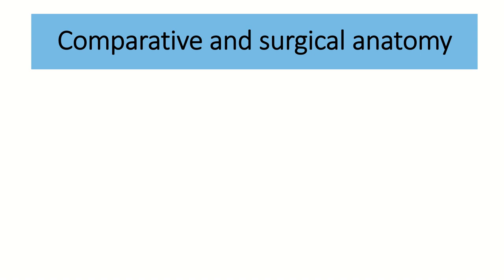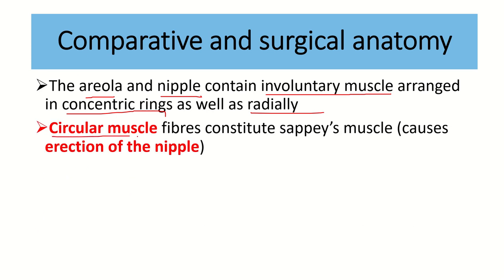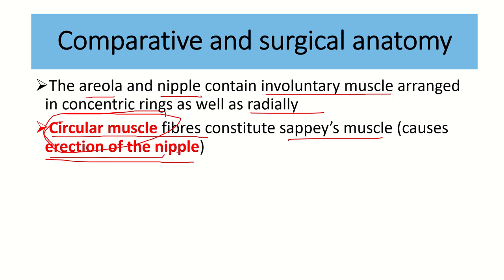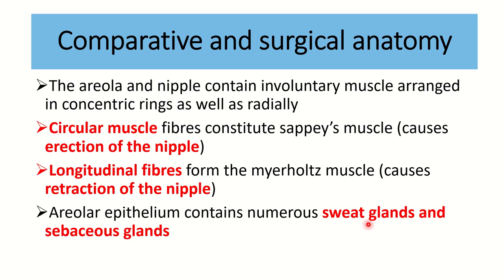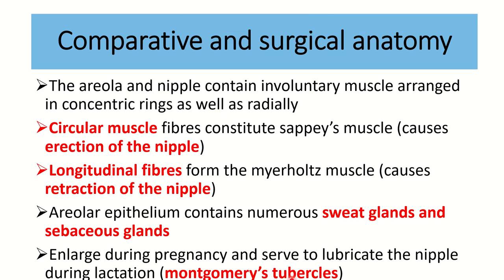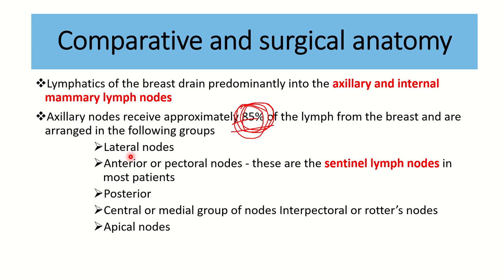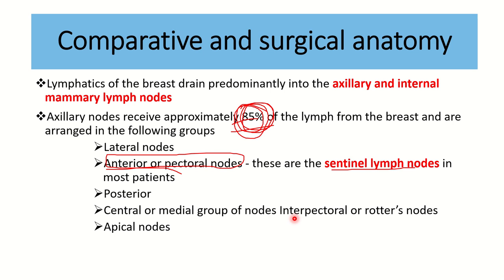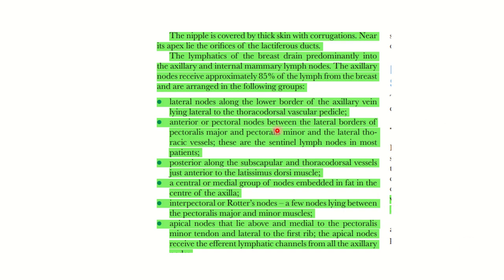Surgical anatomy of the breast lecture 02